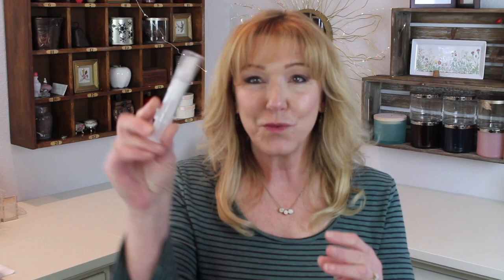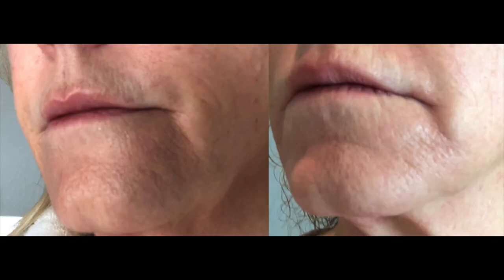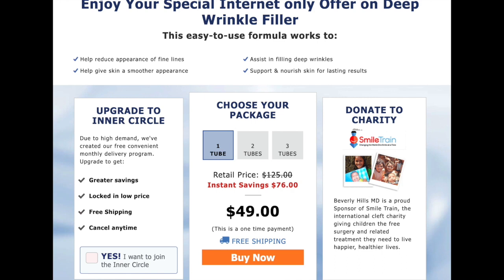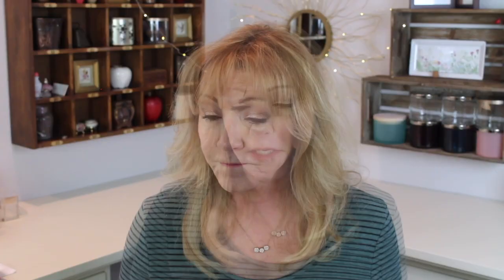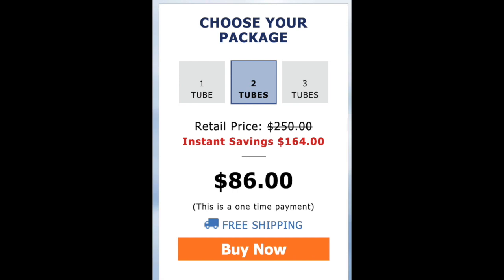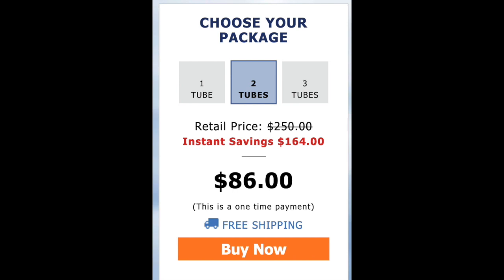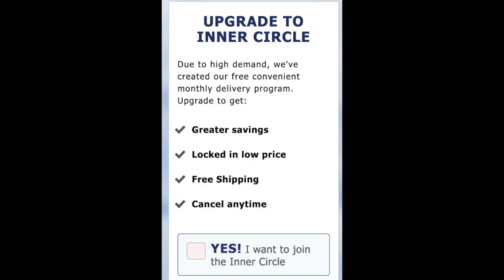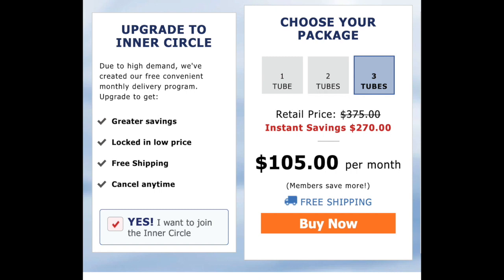Deep Wrinkle Filler by Beverly Hills MD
I tried the Deep Wrinkle Filler by Beverly Hills MD.  Here's my review.

My Channels:
BusyBeingJen is a channel about beauty, product reviews, unboxings, and travel planning.

This channel has vlog videos with snippets of everyday life.

My Flagstaff Home is a channel about everything home-related—gardening, cooking, crafting, and home organizing.

This is a sponsored video, but all opinions are my own. The only thing I received for this review is one tube of the product to try.